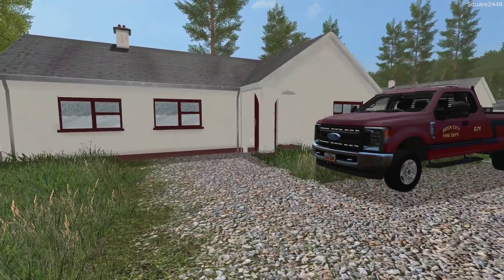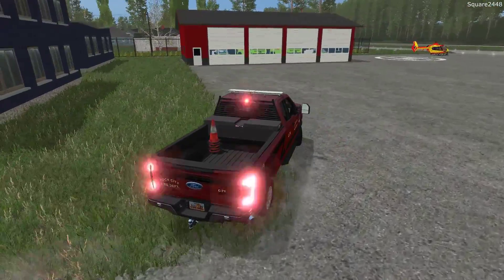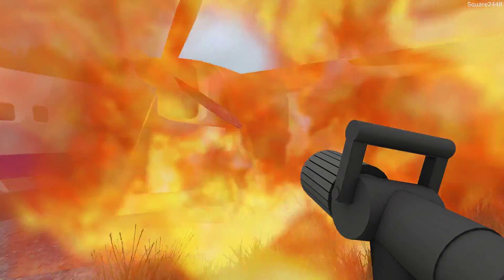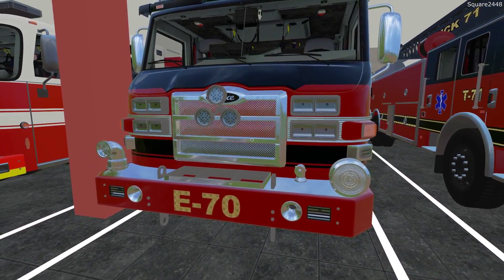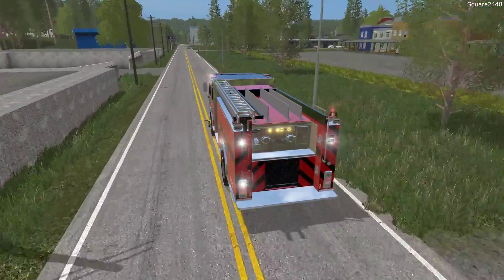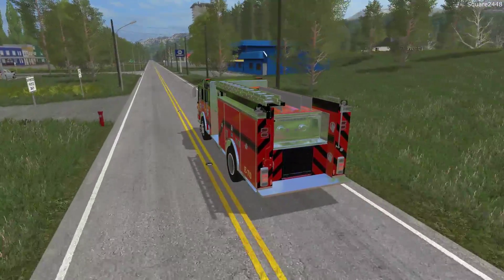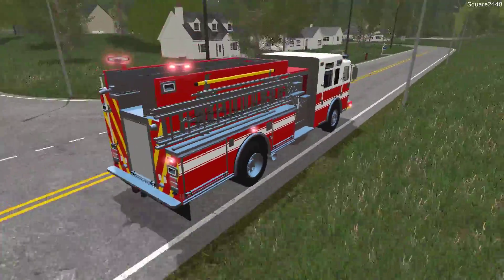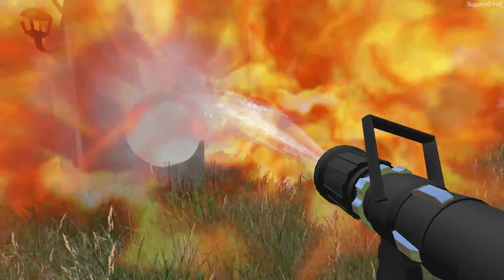Farming Simulator 17 | Fire Rescue | Airplane Engine On Fire | Old Loader Fire & Garage Fire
Today we respond to fires on the KST Final Map!

Thanks, Square2448